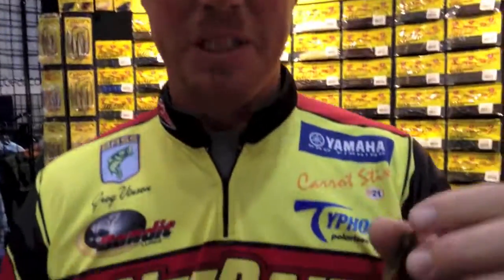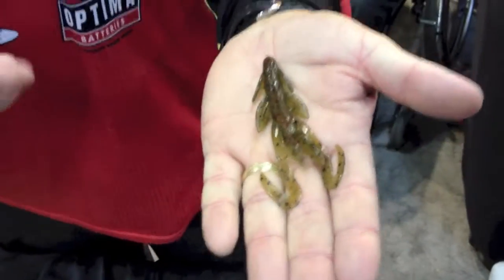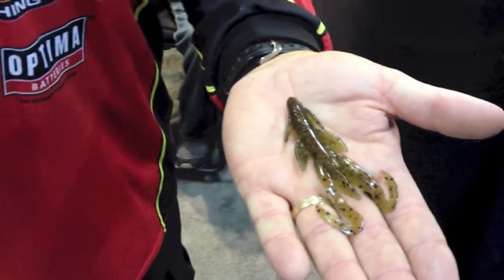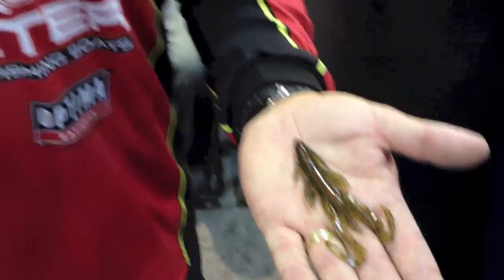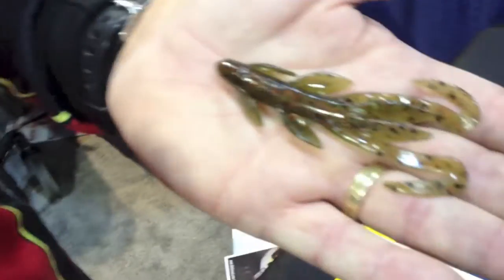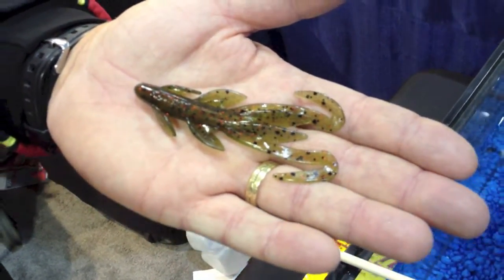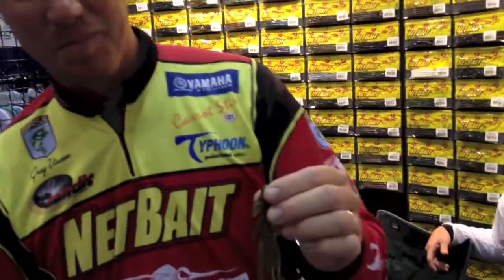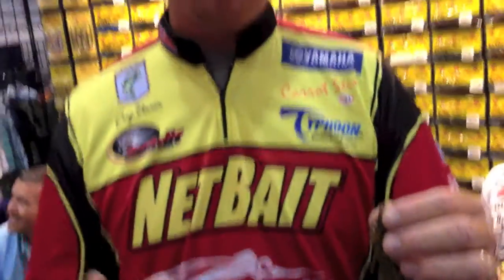This Baby Cat is dangerous... to largemouth bass!!!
I bet you've never heard of this bait!  The Baby Action Cat by Netbait!